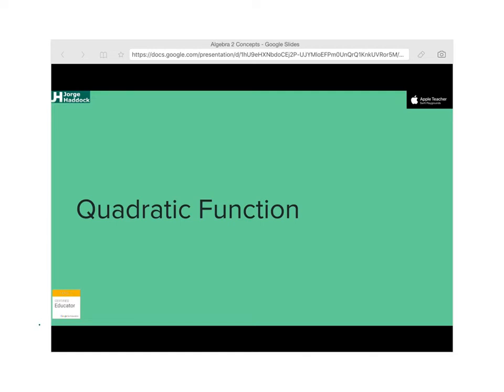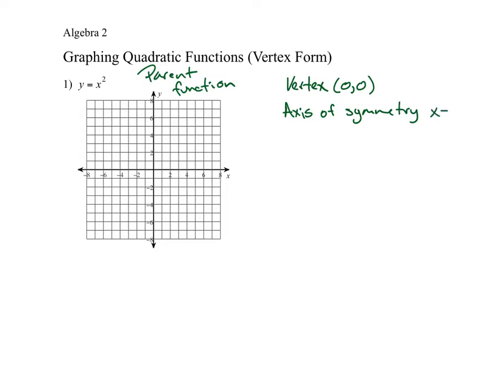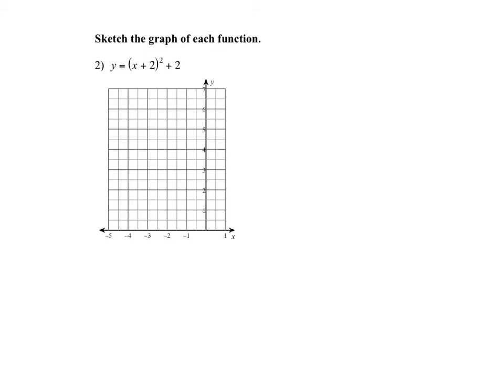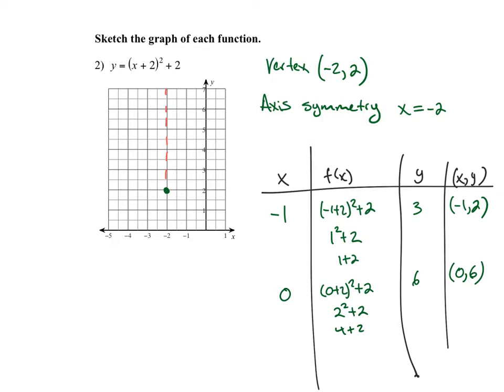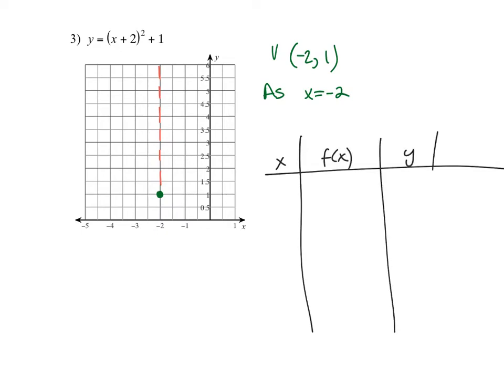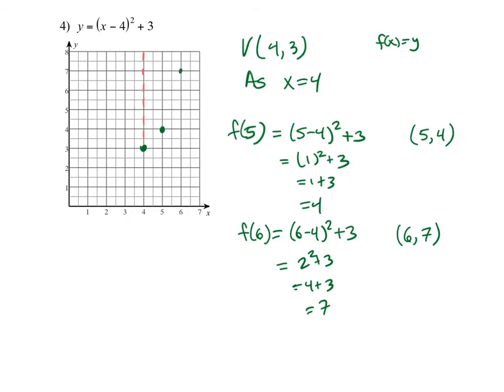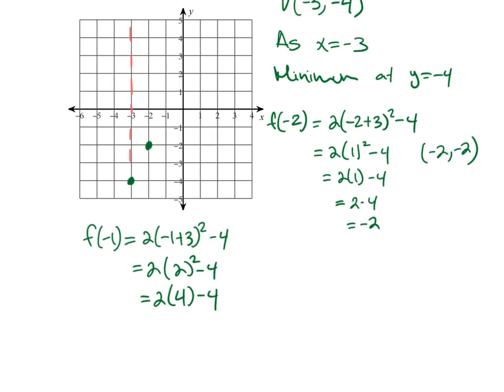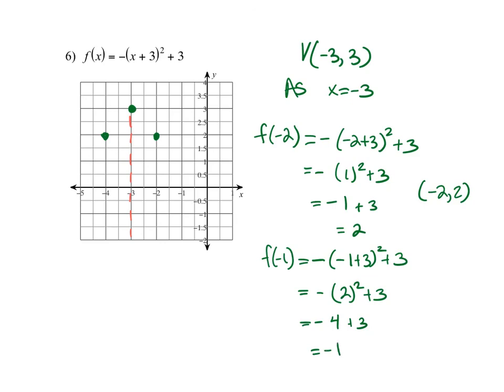Graphing quadratic functions in vertex form